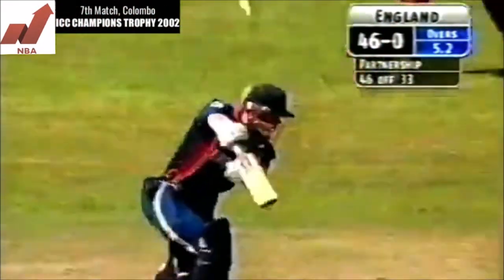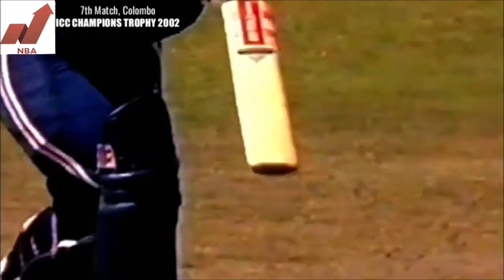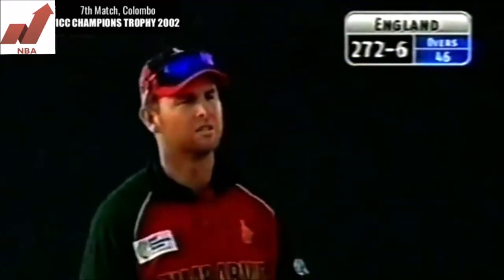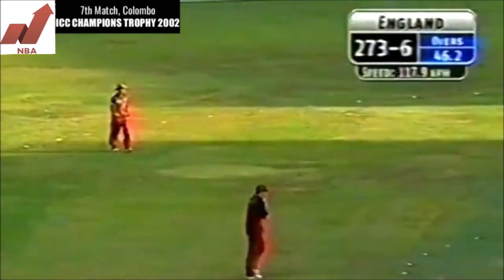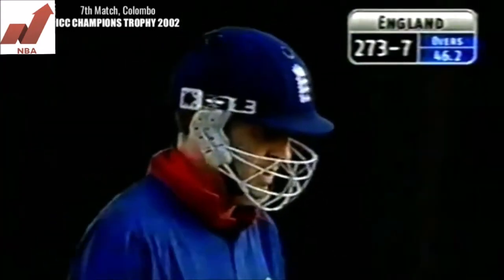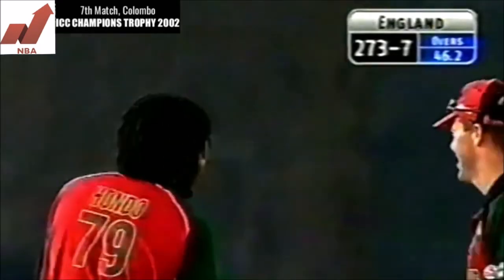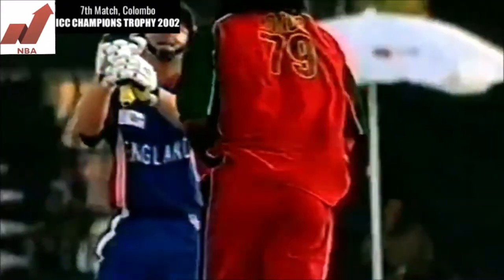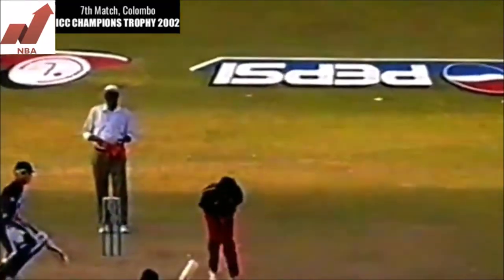DOUGLAS HONDO | Best Bowling Spell for ZIM in Champions Trophy | 4/45 vs ENG | CHAMPIONS TROPHY 2002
Also watch,

ANDY FLOWER | Best ODI Debut for ZIMBABWE | 115* vs SRI LANKA | BENSON & HEDGES WORLD CUP 1992

DEVON SMITH | Best T20 Debut for WEST INDIES | 61(34) vs ENGLAND | WI tour of ENG & IRL 2007

ROBIN SMITH | Best ODI Innings for ENGLAND in a Losing Cause - 167* | AUS tour of ENG & IRL 1993

Douglas Tafadzwa Hondo is a former Zimbabwean cricketer, who played nine Test matches and 56 One Day Internationals as a right-arm medium-fast swing bowler, and is distinctive for his dreadlocks.

In the 2002 ICC Champions Trophy, he had another excellent performance against India at R. Premadasa Stadium, where he rattled the Indian top order by taking the wickets of Saurav Ganguly, Dinesh Mongia, Sachin Tendulkar and Yuvraj Singh and reduced them to 5/87. However, India recovered well thanks to the century from Kaif (111 not out) and 71 from Dravid and won the match by 14 runs. Four days later, in his next match he had the bowling figure of 4/45 against England in the same tournament.